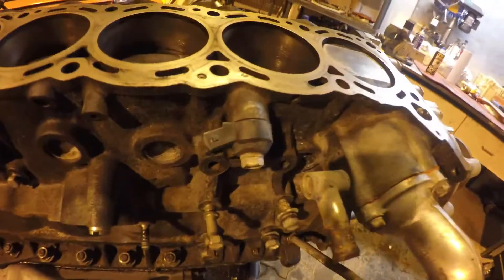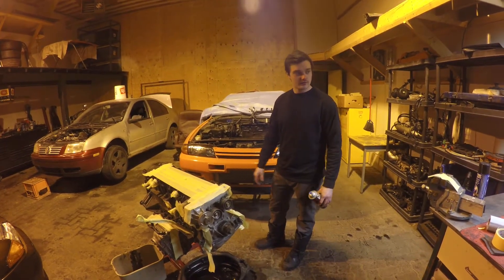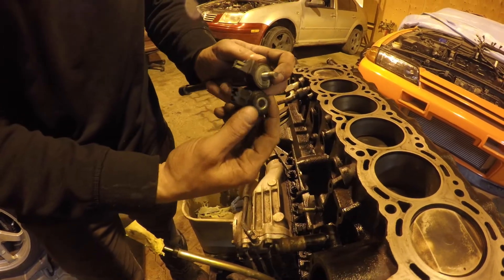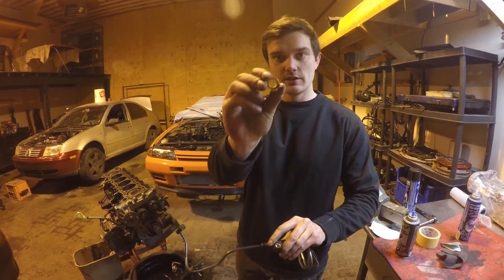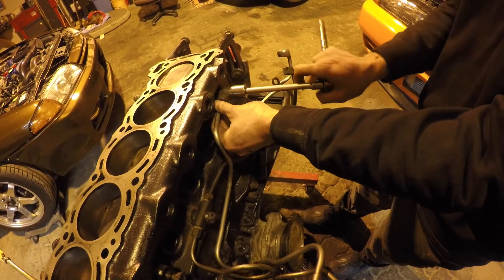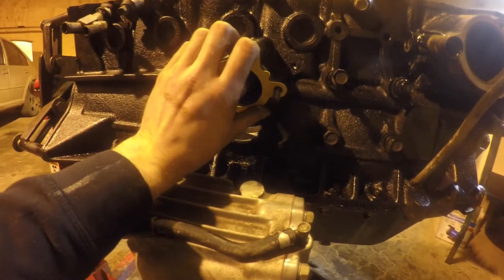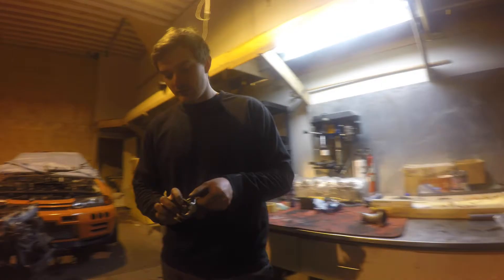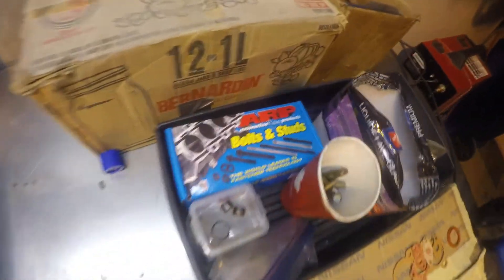GTR PROJECT PART 3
On todays video, We finish putting the remaining gaskets, and copper washers and finalise the short block. make sure to tag along for the next video, where we install the head, head gasket, and head studs. make sure to leave a like and a comment, and most importantly dont forget to SUBSCRIBE and help me get to 100 SUBS